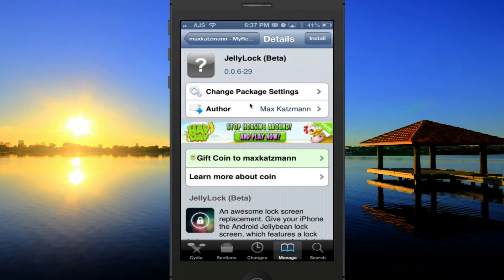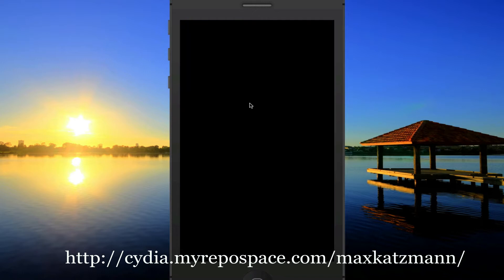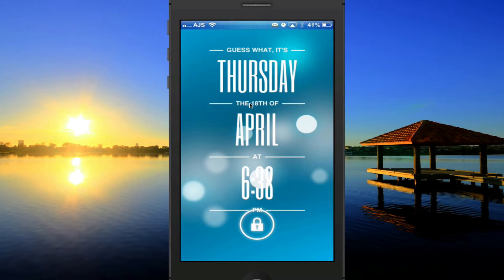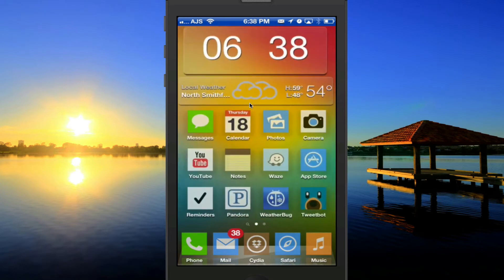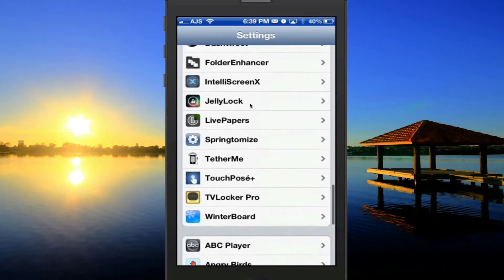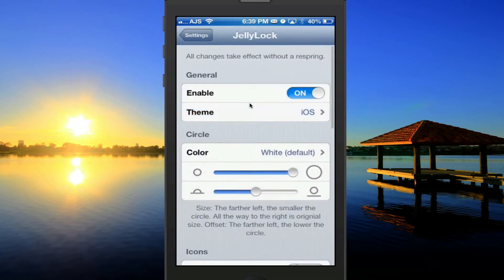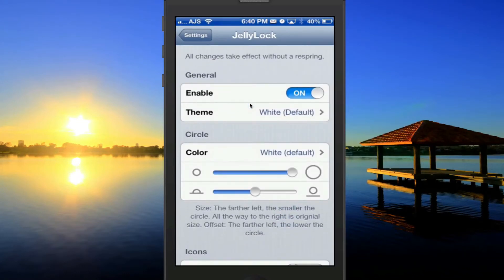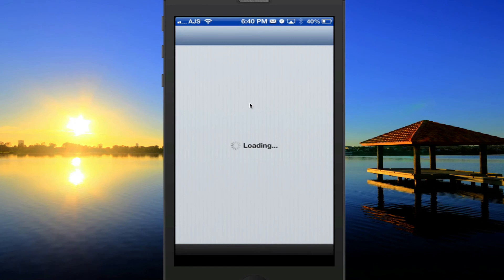JellyLock- JellyBean Unlock for iPhone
Tweak: JellyLock
Author: maxkatzmann
Description: Android Jelly Bean unlock slider for iOS